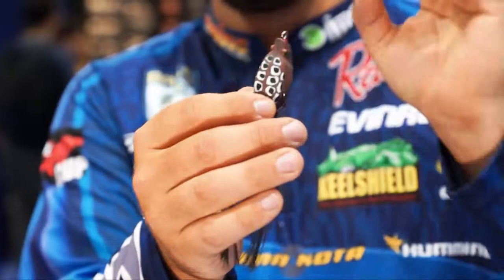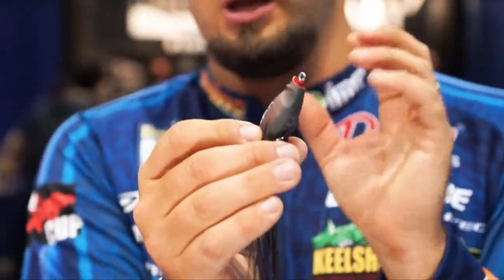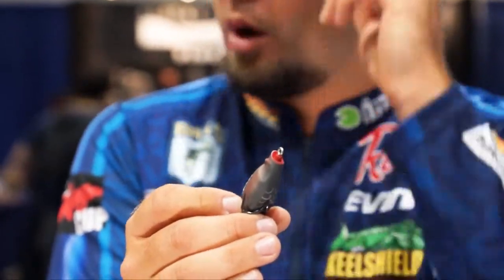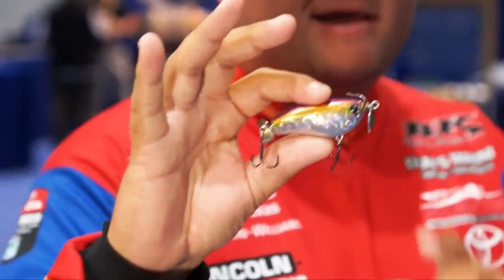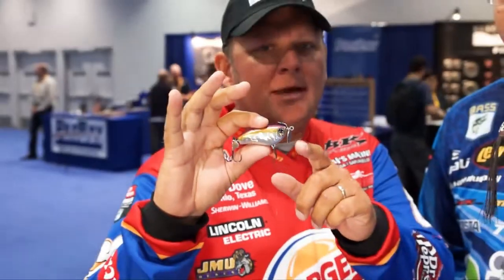Ima Lures New Products at ICAST 2013 with Murphy and Dove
Michael Murphy and Kurt Dove present Ima Lures new products at ICAST 2013